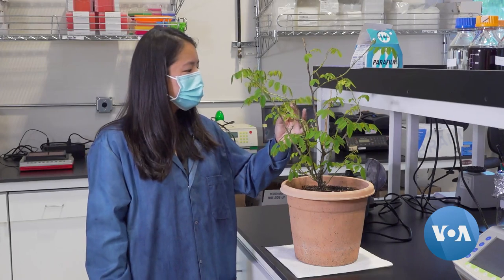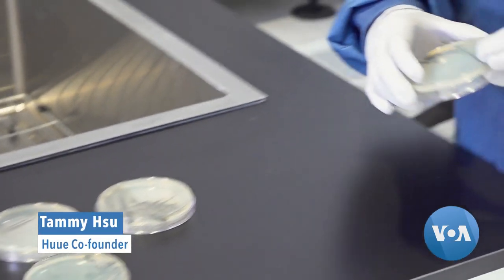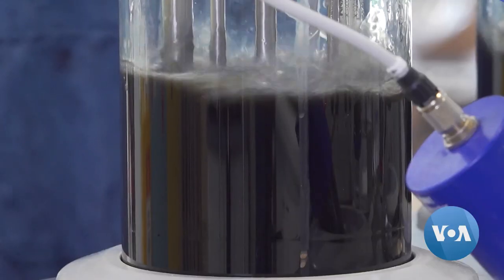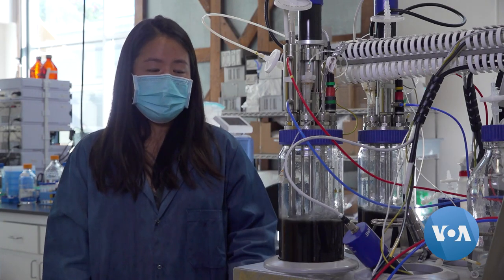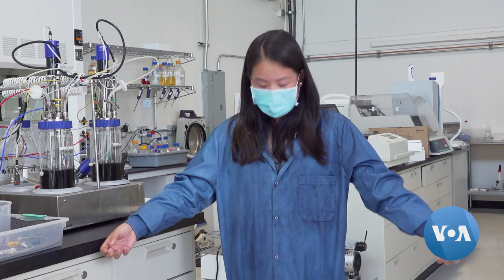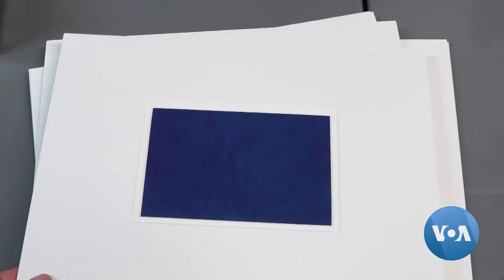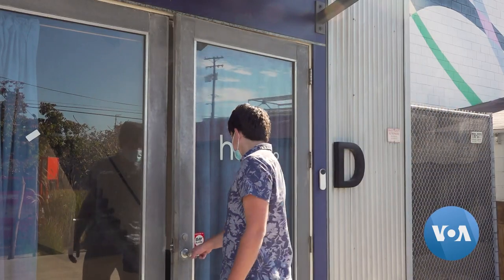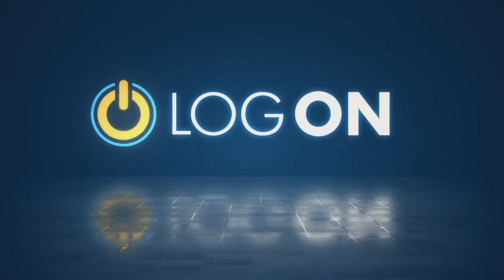LogOn: Eco-Friendly Blue Jeans? That’s One Company’s Goal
Scientists at a California company are using biotechnology to create an eco-friendly dye as an alternative to the toxic dyes typically used in the production of denim. VOA’s Julie Taboh has more. Camera - Matt Dribble, Adam Greenbaum.